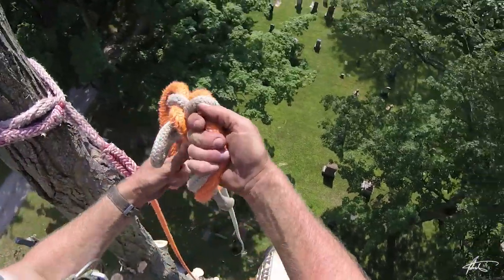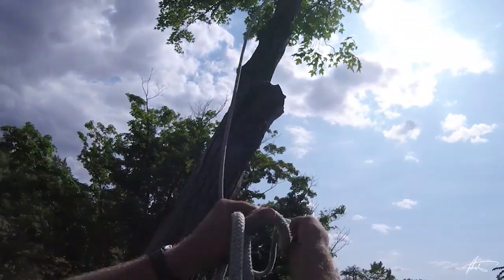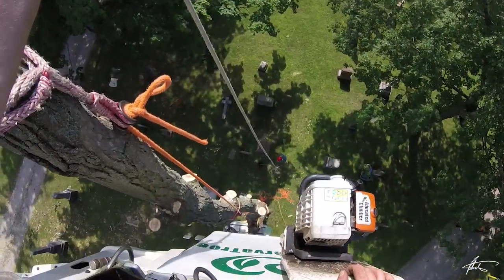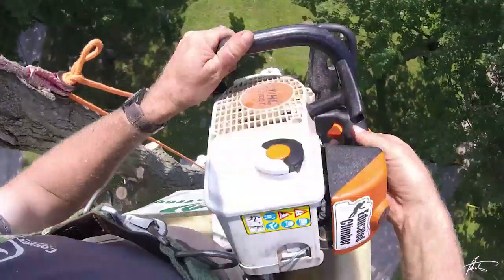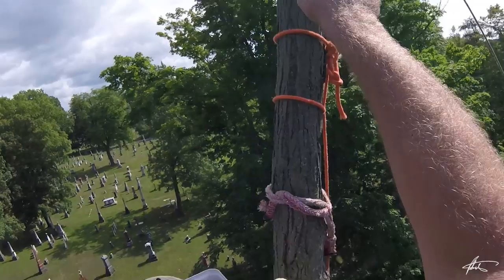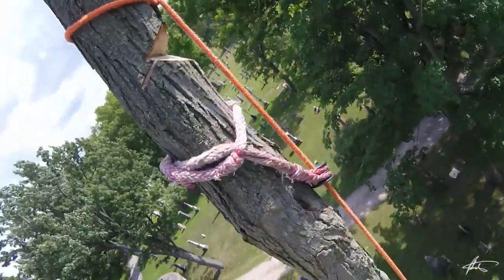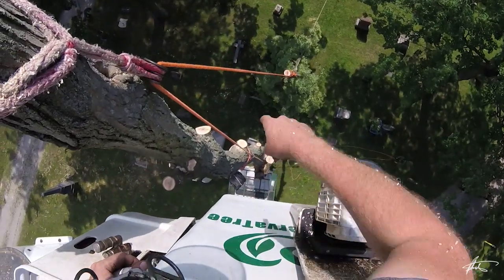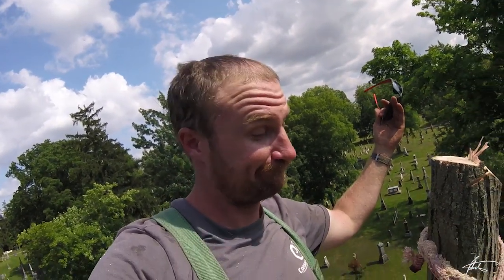Roping a Top and Using a Tag Line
Arborist Rigging and Cutting Basics |  Roping a Top and Using a Tag Line

- Patrick